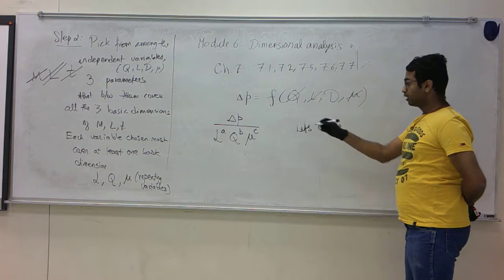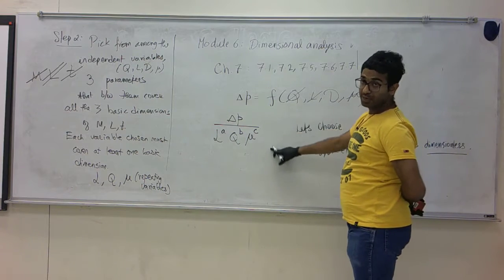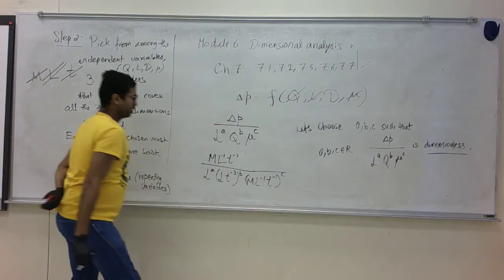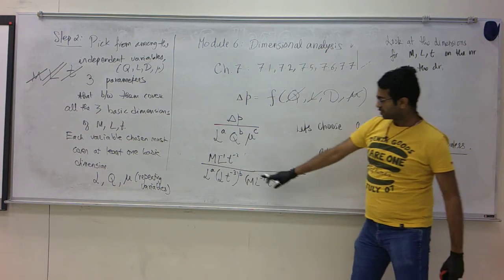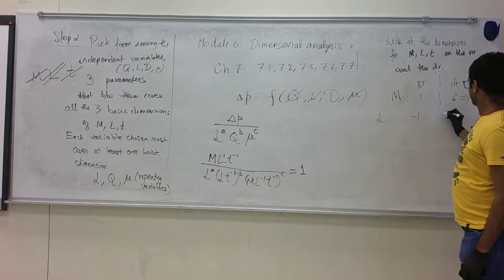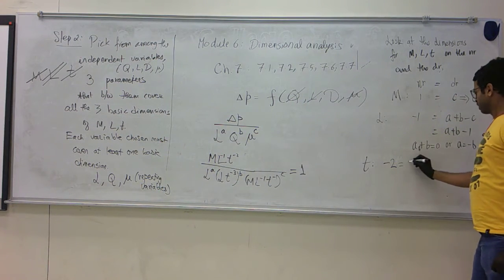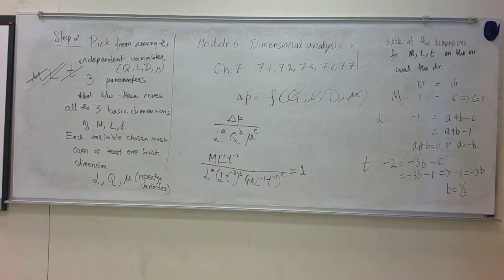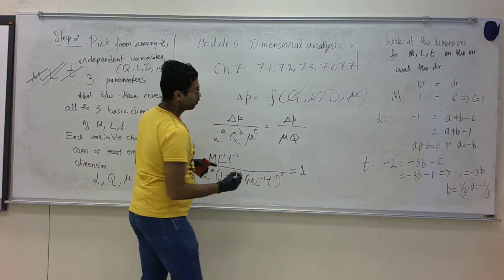MECH 3331 Module 6 Part 2